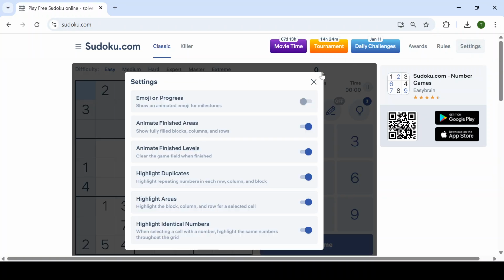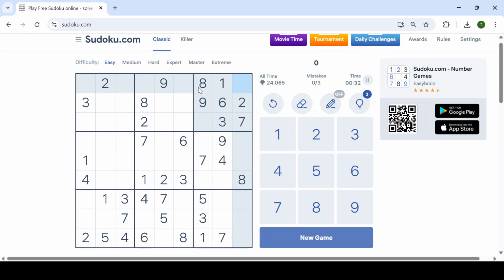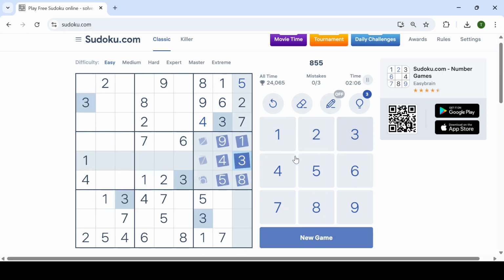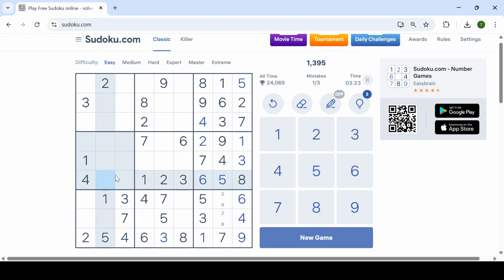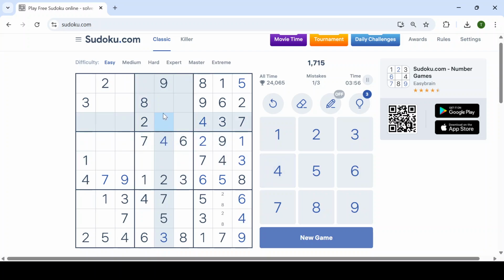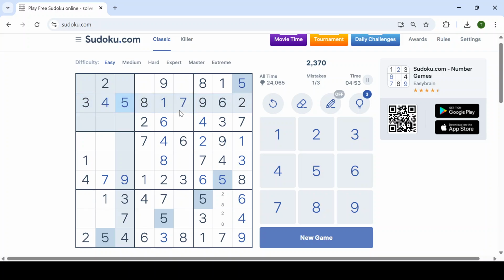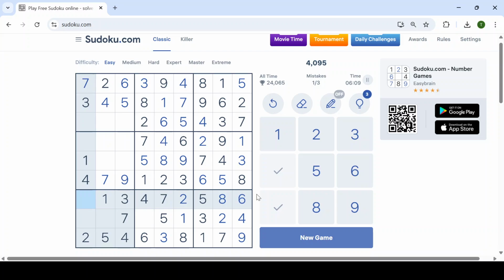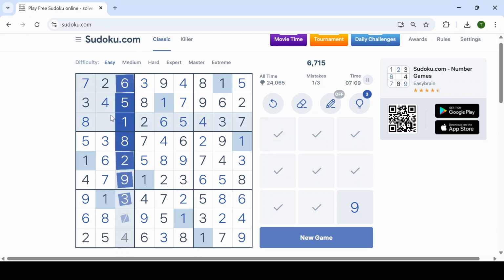an easy game of sudoku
hii!
I love to play sudoku and decided to film myself playing. I've been playing for years now and I can reliably play on the Extreme mode.

Let me know if you have any questions, suggestions, comments! I would love to connect!